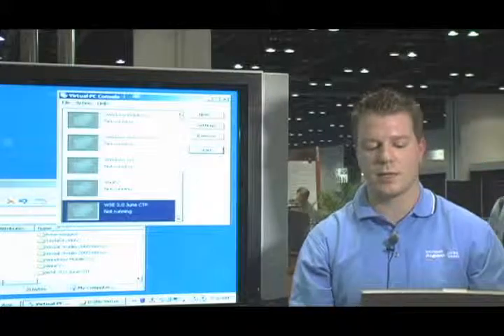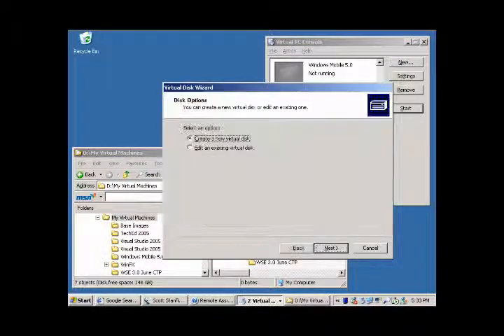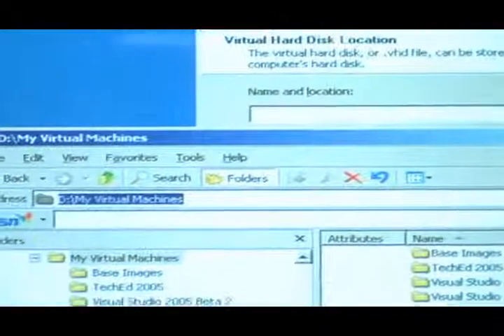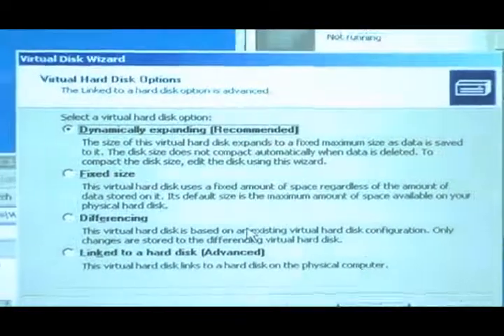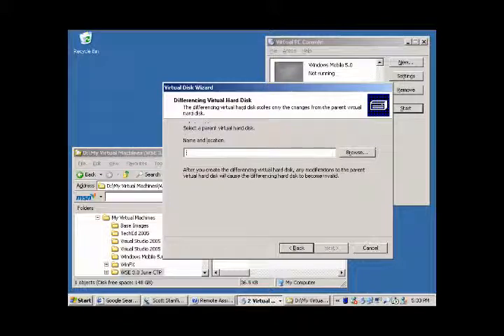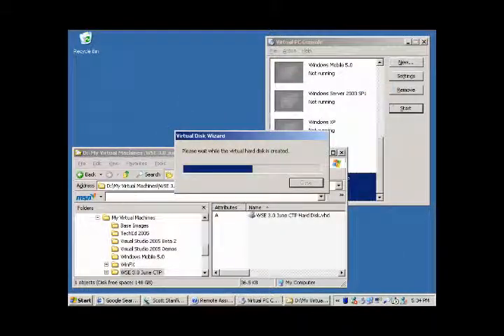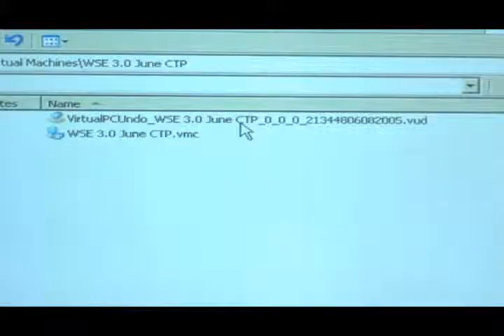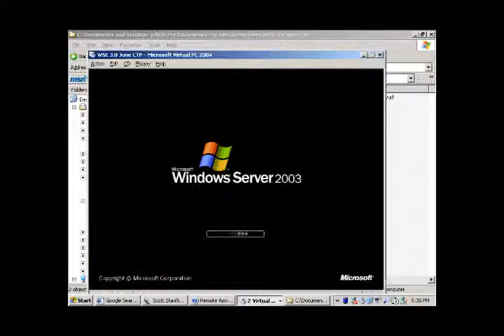Virtual PC for Developers: Differencing Disks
A quick Grok Talk on differencing disks for Virtual PC.